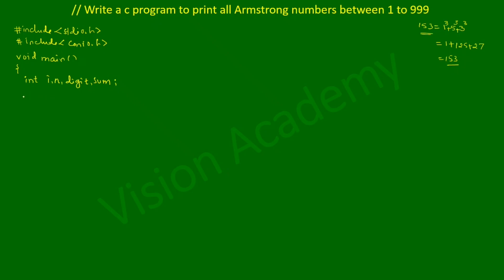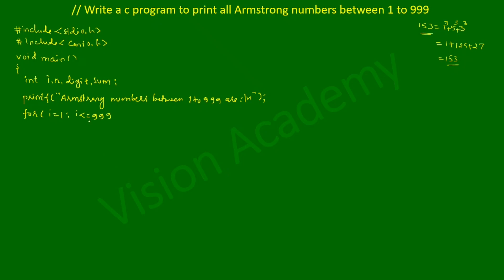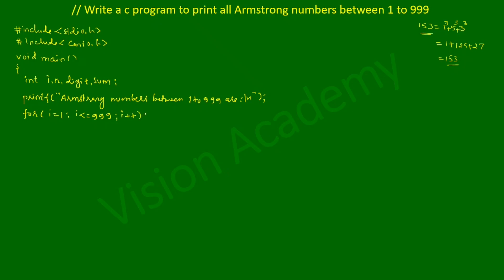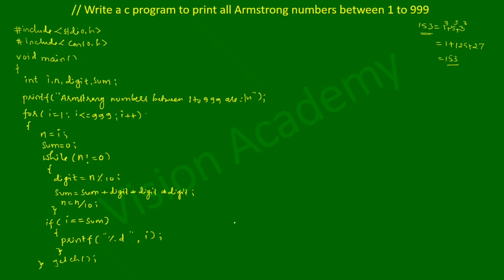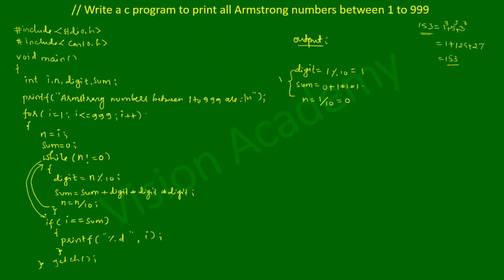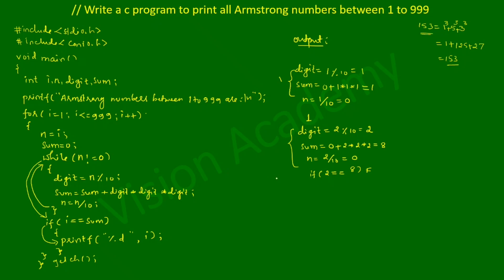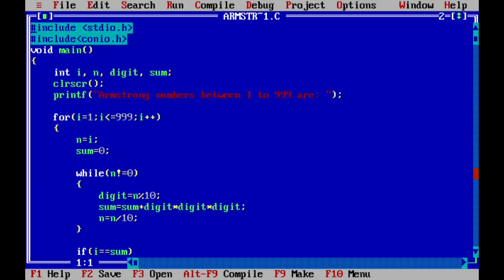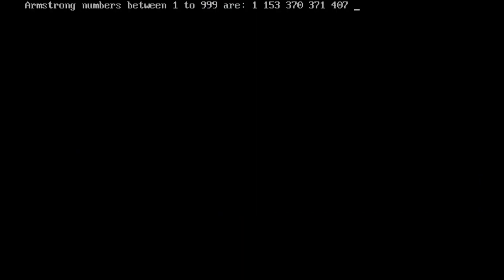Write a c program to print all Armstrong numbers between 1 to 999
This YouTube video will teach you how to write a C program to print all Armstrong numbers between 1 to 999. An Armstrong number is a number that is equal to the sum of its digits raised to the power of the number of digits.

In this program, we will loop through all the numbers between 1 to 999 and for each number, we will calculate the sum of cubes of its digits. If the sum of cubes is equal to the number itself, then it is an Armstrong number and we print it out.

This video tutorial is perfect for anyone who wants to improve their programming skills in C and learn how to solve a popular programming problem. Whether you're a beginner or an experienced programmer, this video will walk you through the step-by-step process of writing a program to find Armstrong numbers.

So, if you're ready to learn how to write a C program to print all Armstrong numbers between 1 to 999, then this is the perfect video for you!